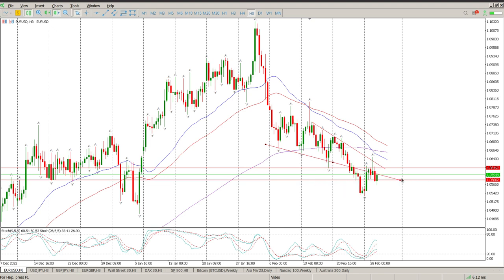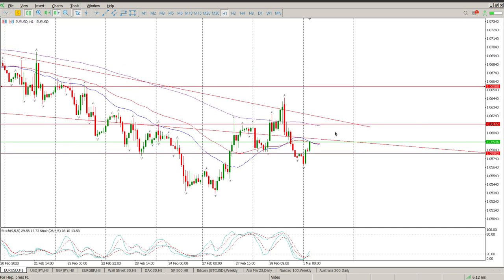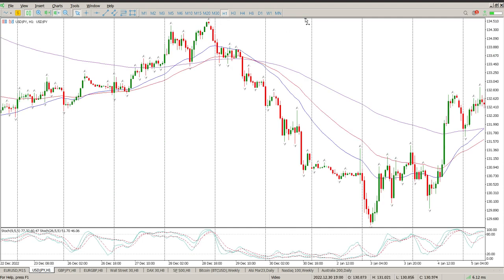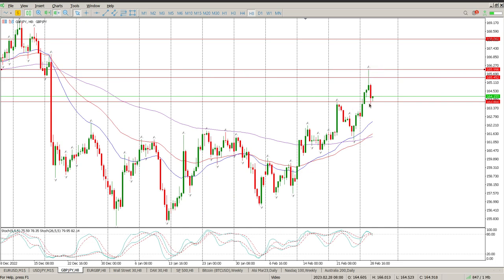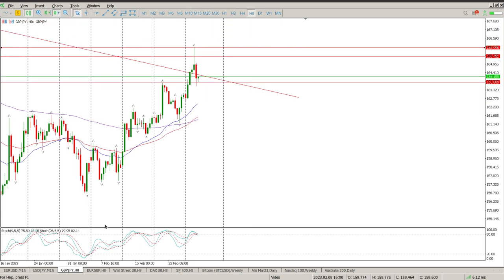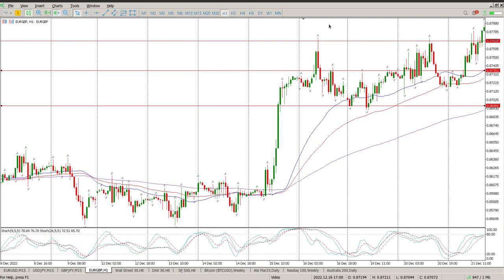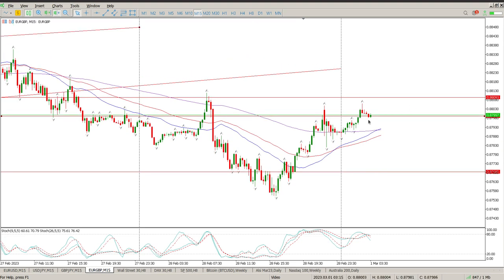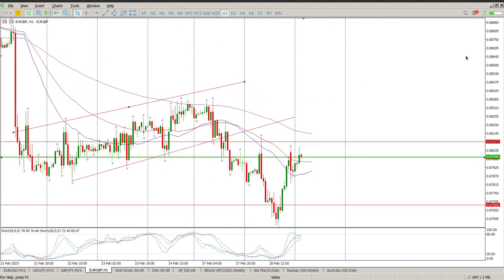EUR/USD Forex Today 1 March 2023 Day Trade Setups and Daily Technical Analysis. Learn to trade